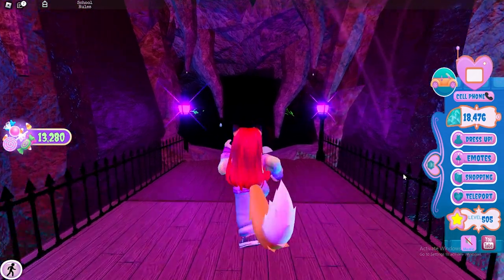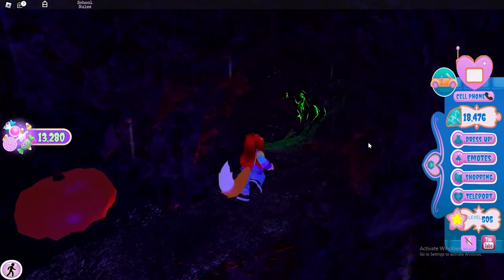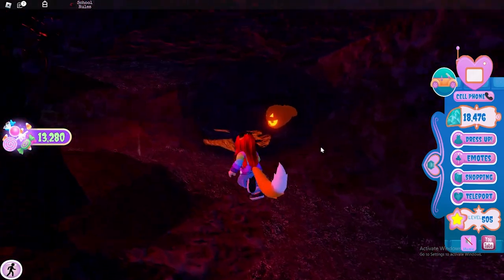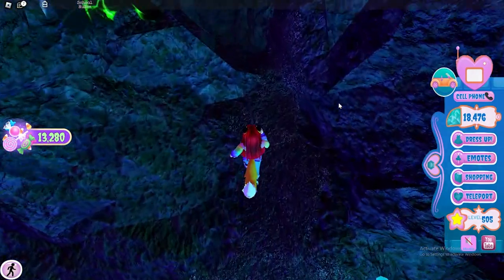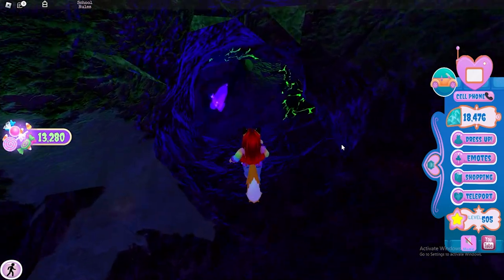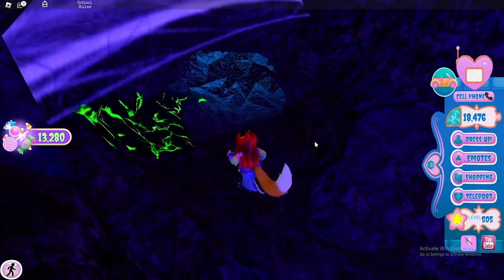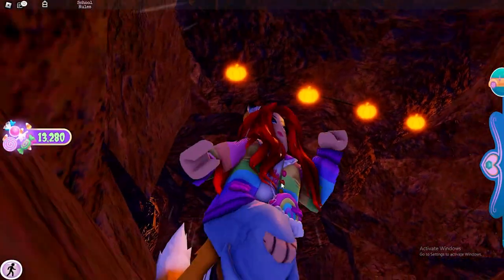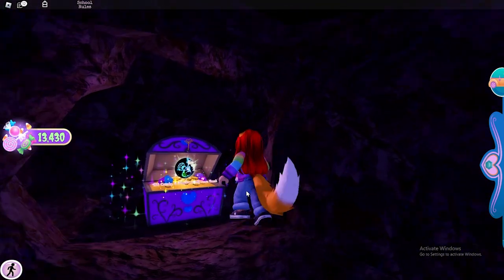Playful Kitty Paws & Jack-o-Lantern Boppers | CHEST LOCATIONS | 🏰 Royale High Halloween 2022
In this video I show you how to find the Playful Kitty Paws and Jack-o-Lantern Boppers Chest in the Roblox Royale High Halloween 2022 Mt Blackwood Caverns Maze.

🌈 About me:
My name is Nicola! I'm 27 and a non-binary creator. I make Roblox videos in my spare time with a minimum of two times a week as I have a full time job as @BeaPlays Roblox editor! ✨

ROBLOX is an online family-friendly game for kids! All types of different people can safely interact in a community made entirely by the members!